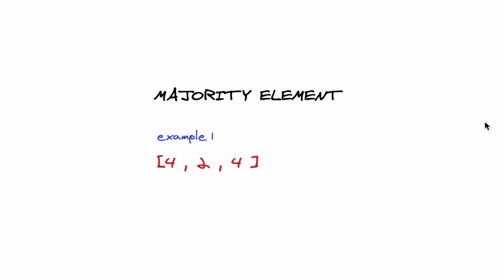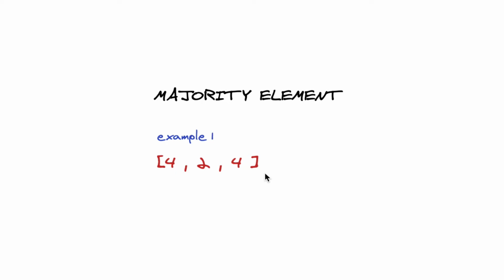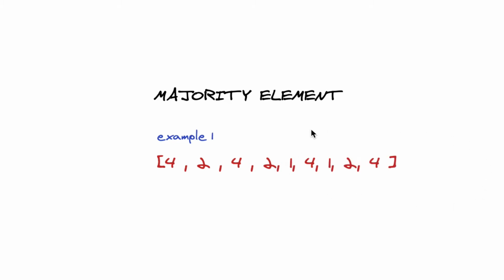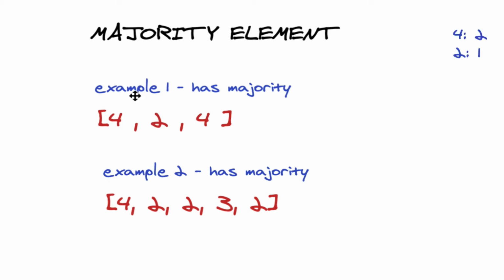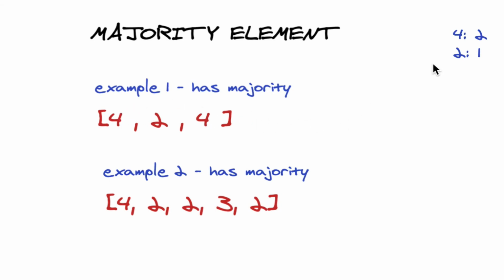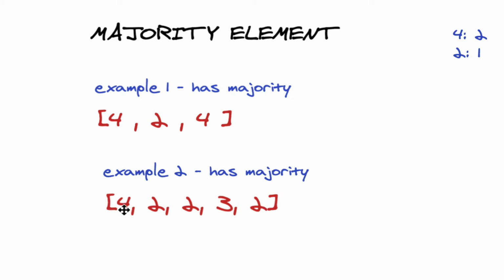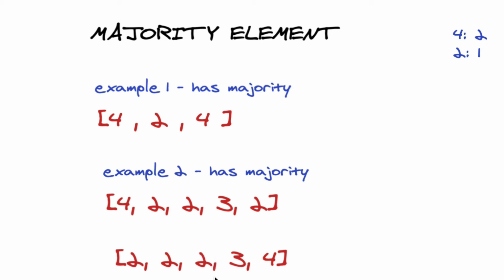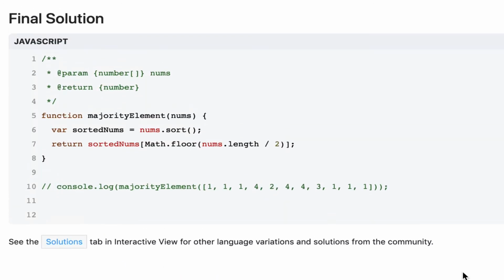Majority Element - Coding Interview Question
Could you find the majority element? A majority is defined as "the greater part, or more than half, of the total. It is a subset of a set consisting of more than half of the set's elements."